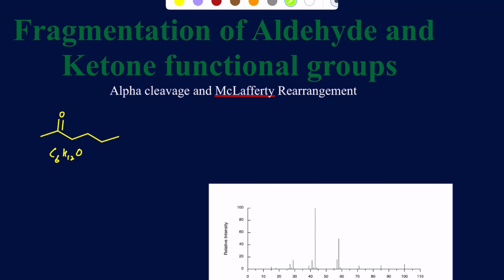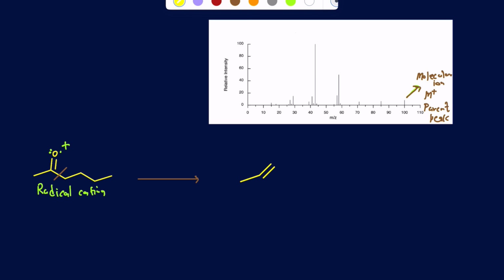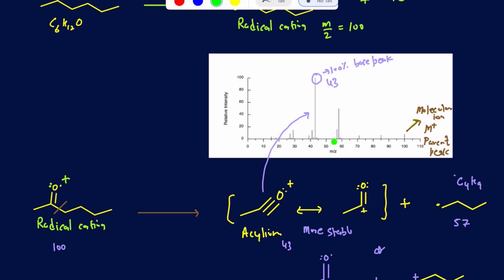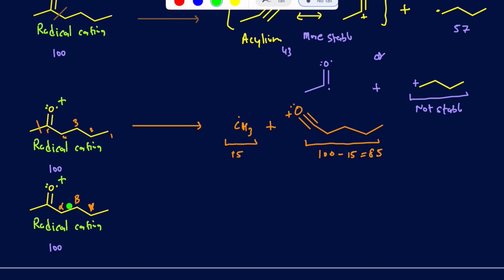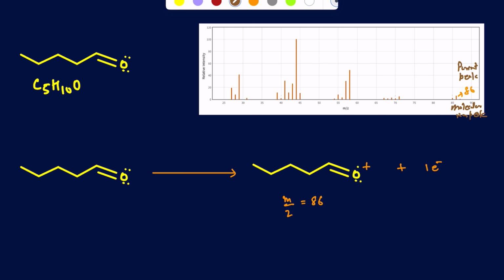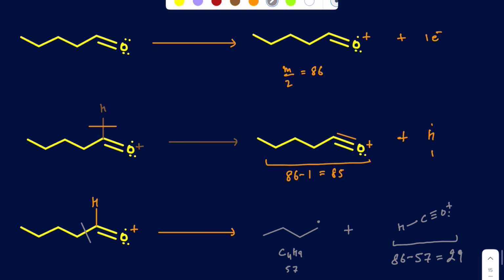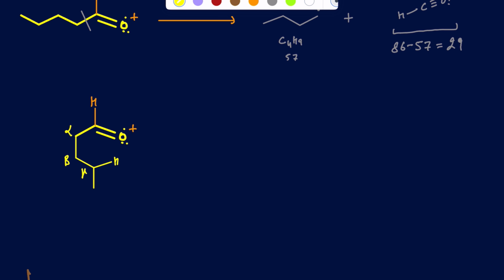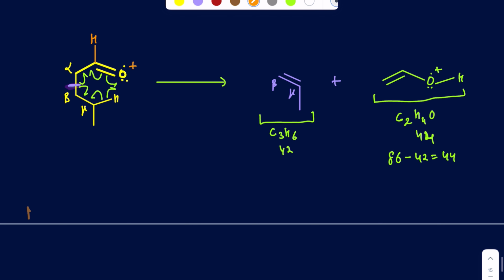Fragmentation of aldehyde and ketones. (McLafferty Rearrangement)